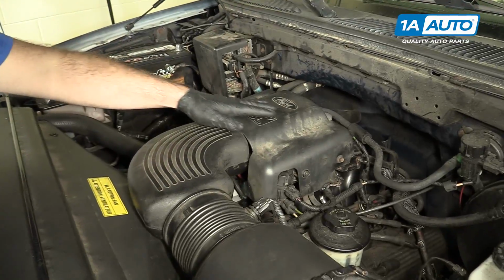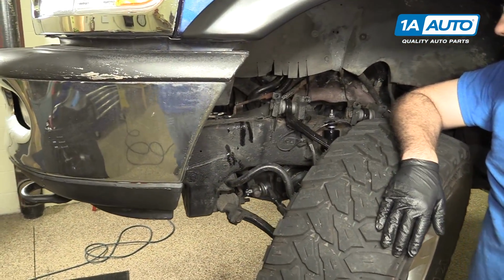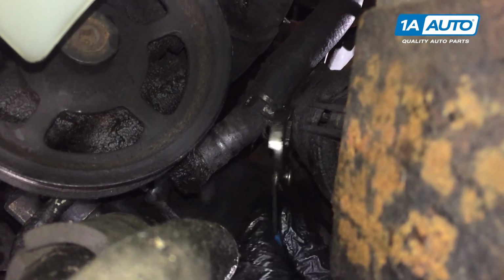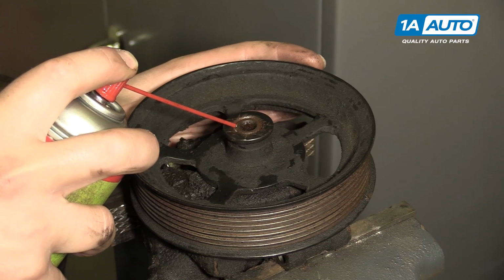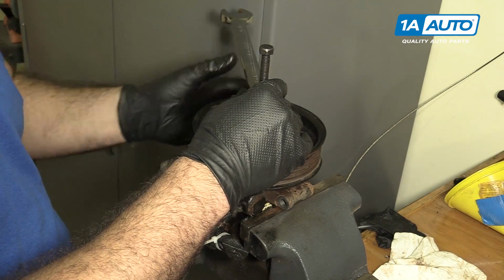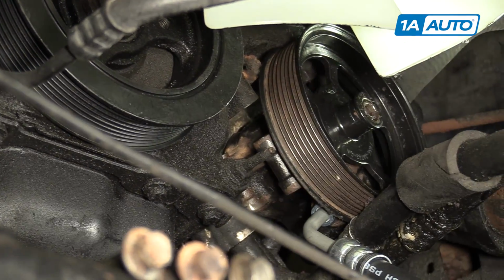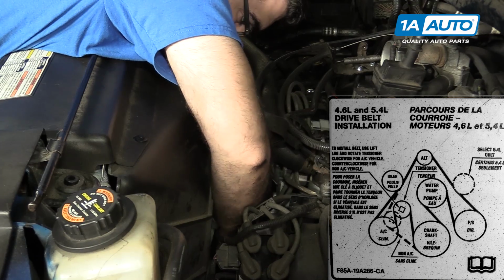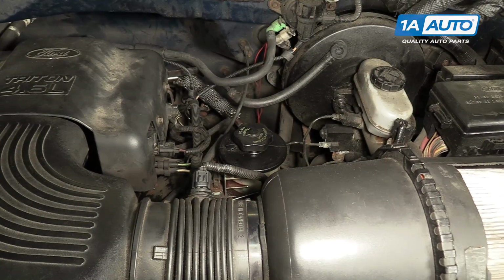How to Replace Power Steering Pump Pulley 97-04 Ford F-150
In this video, 1A Auto shows you how to install, fix, change, replace a power steering pump pulley for the 98 Ford F150

This repair was done on a 1998 Ford F-150 and the process should be similar on the following vehicles:
1997 Ford F-150
1998 Ford F-150
1999 Ford F-150
2000 Ford F-150
2001 Ford F-150
2002 Ford F-150
2003 Ford F-150

🔧 List of tools used:
• 10mm Wrench
• 10mm Socket
• 8mm Socket
• Channel-Lock Pliers
• 1/2 Inch Breaker Bar
• Ratchet
• Socket Extensions
• Cloth Rags
• Rust Penetrant
• Safety Glasses
• Wire Ties
• Drain Pan
• Floor Jack
• Funnel
• Jack Stands